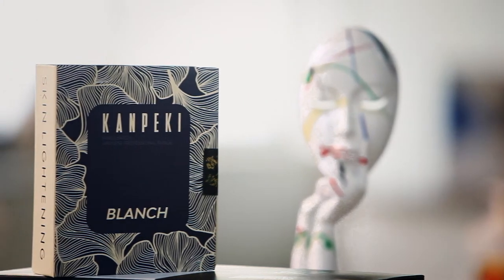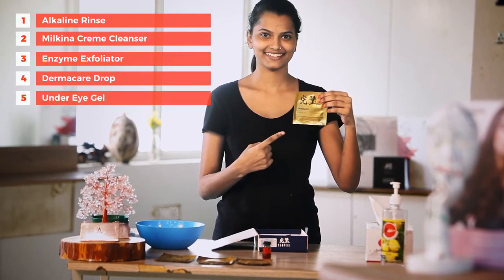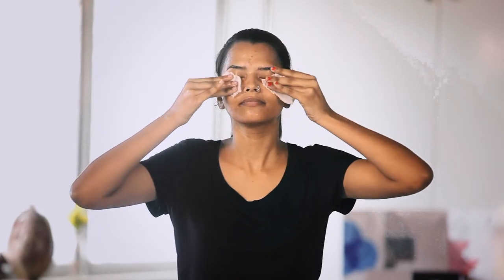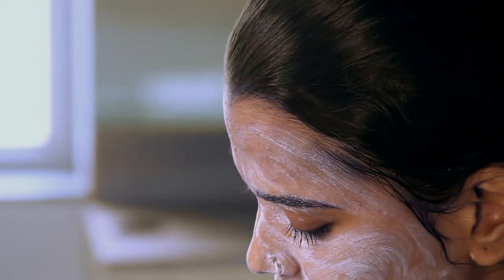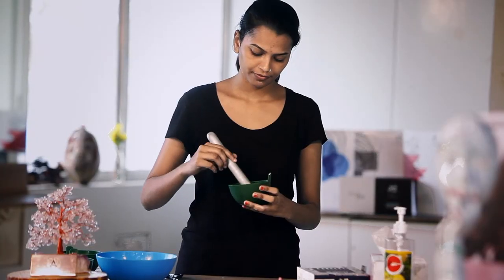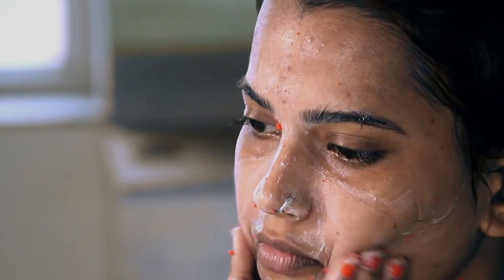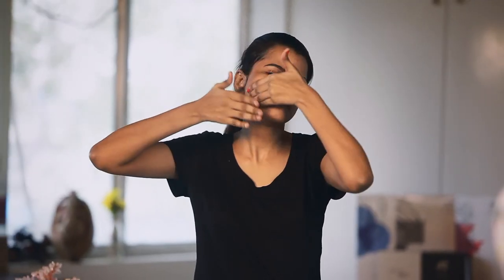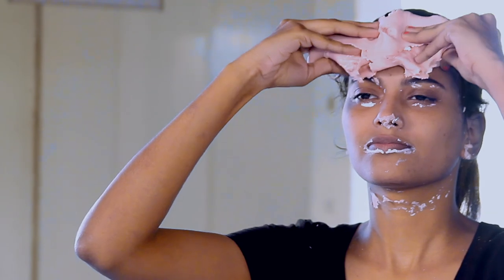How To Use Kanpeki Facial Kit | Kanpeki Facial Kit Review | Hyper Pigmentation & Dark Spot Removal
This video is about how to use kanpeki facial kit information but also try to cover the following subject:
-facial step by step at home
-dark spot facial kit
-facial for hyperpigmentation

Kanpeki Blanch is an innovative line designed for the treatment of dark spots and hyperpigmentation. The line is based on unique combination of high-quality ingredients that works in synergy to provide a visible lightening effect.

Benefits
Lighten the skin tone, reduce age and sun hyperpigmentation spots.

Recommended For
The line is intended for skin with hyperpigmentation, dark spots and uneven complexion.